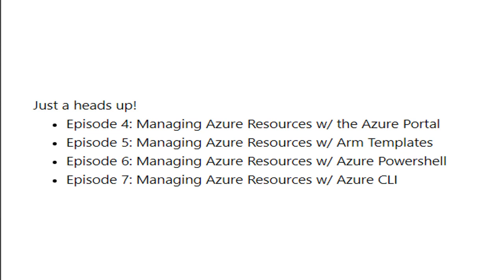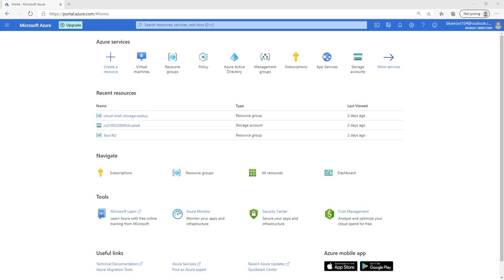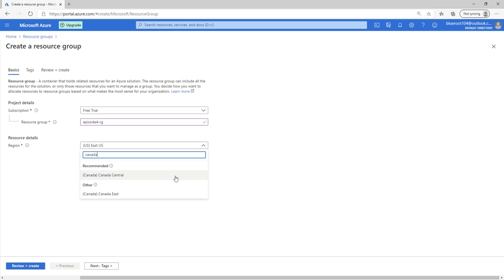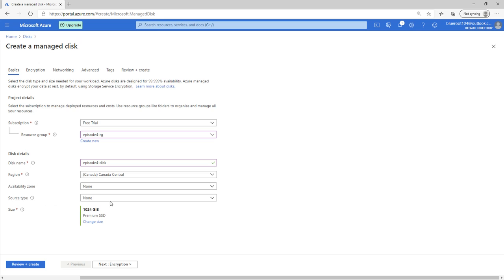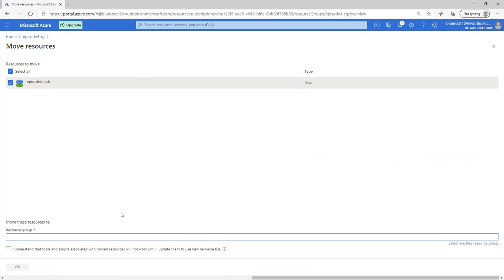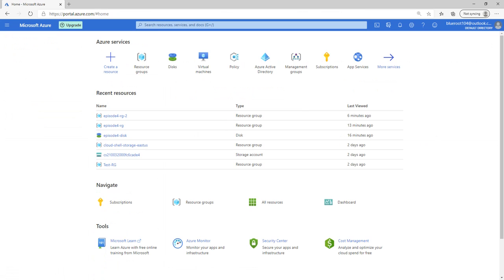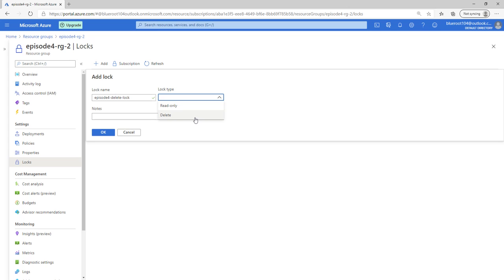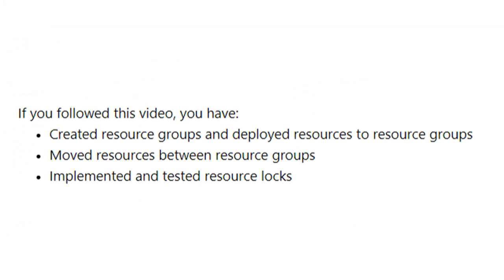Azure AZ-104 Exam Preparation - Episode 4: Manage Azure Resources By Using The Azure Portal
AZURE AZ-104 EXAM PREPARATION

EPISODE 4: MANAGE AZURE RESOURCES BY USING THE AZURE PORTAL

Additionally, if you have any suggestions, recommendations, or would like for me to cover a specific topic, feel free to let me know.

If you enjoyed this video or if it helped you out even in the slightest, feel free to like the video and subscribe to follow along with the rest of the series.

Next video - Episode 5: Manage Azure resources by Using ARM Templates

Quick Heads Up: (0:00)
Episode Objectives: (0:44)
Create a Resource Group and Deploy a Resource to this Resource Group: (0:59)
Move Resources Between Resource Groups: (2:55)
Implement and Test Resource Locks: (4:07)
Outro: (5:55)